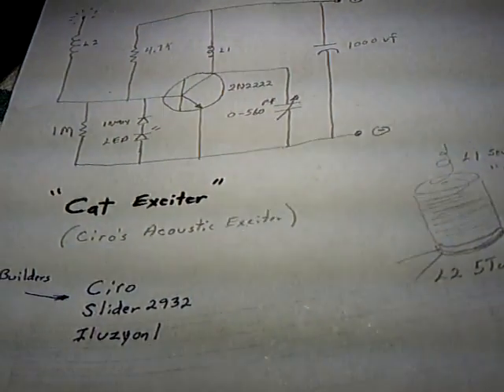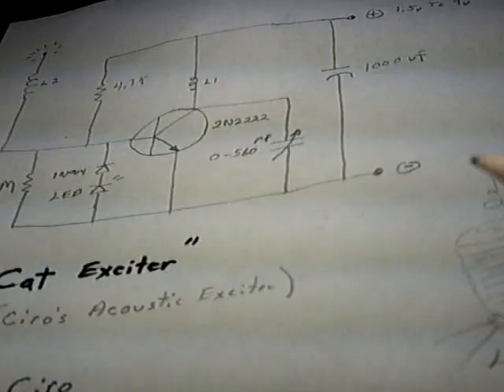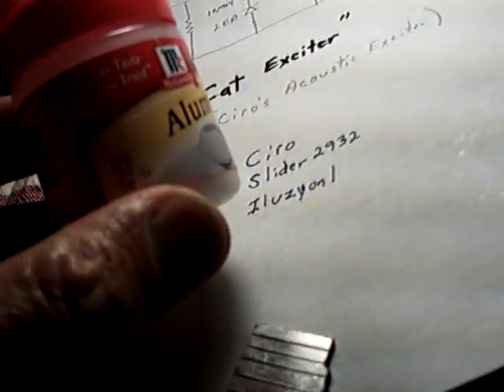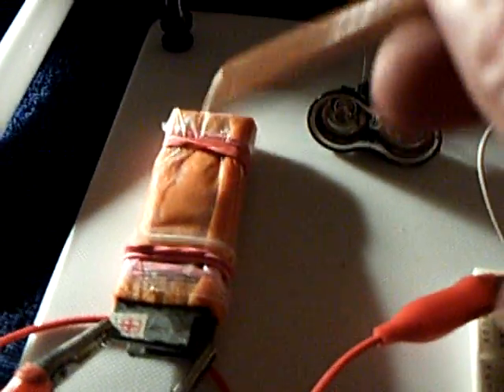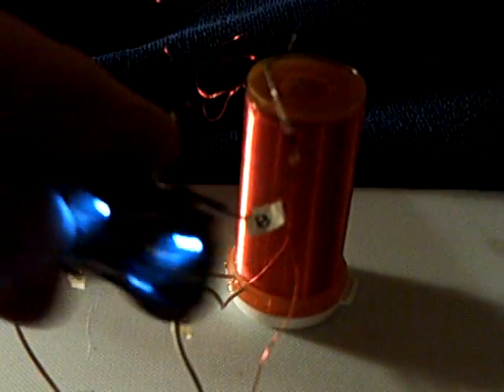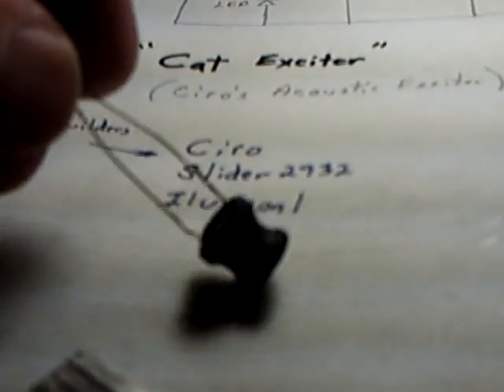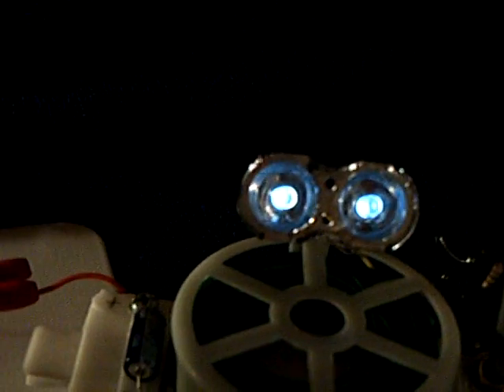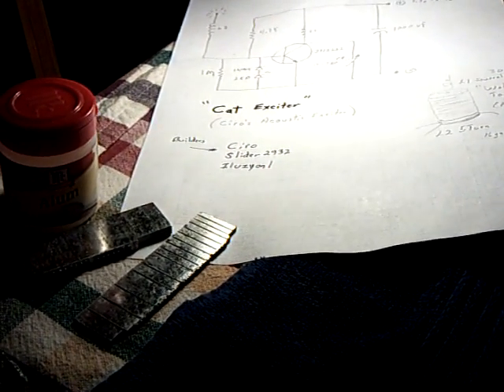Homemade Lead-Alum cell powering an Exciter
This shows a small homemade Lead-Alum cell powering an Exciter.  The cell design is a packaged up design that Slider and John Bedini have already shown.  The Exciter circuit Slider has named the "Cat Exciter" and was originally dreamed up by Ciro then built by Slider.  It is very similar to the Slayer exciter by GBluer.